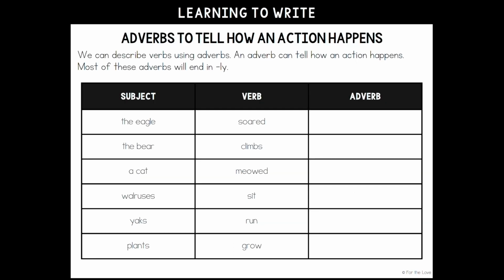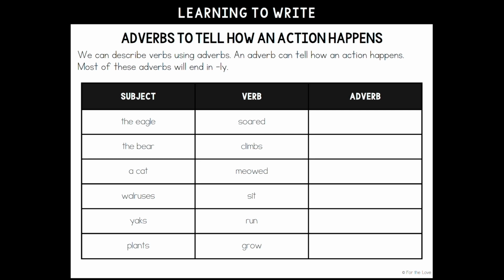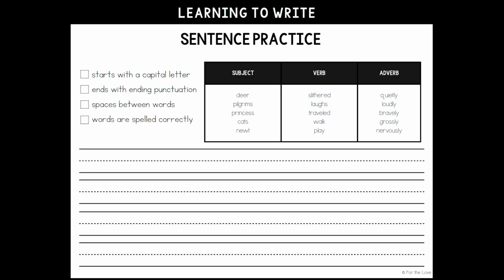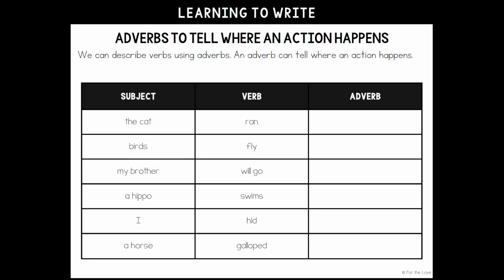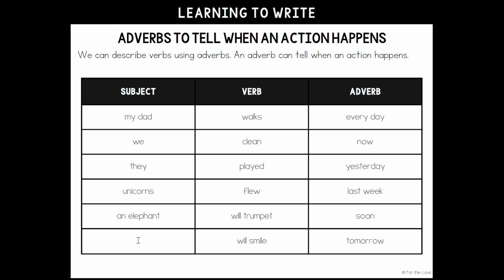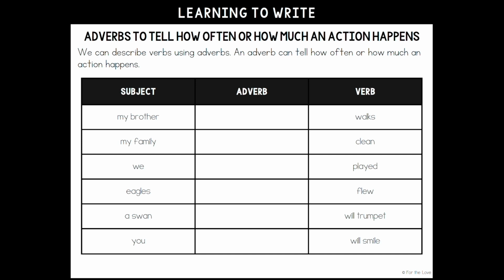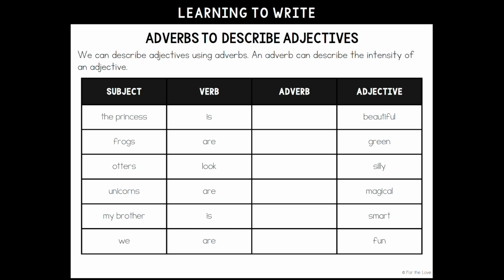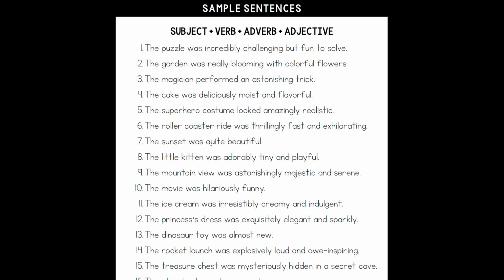Learning to Write: Adverbs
Students need to learn how to write with systematic and explicit instruction. This program takes teachers and students from nouns to complex sentences by introducing the rules of grammar one step at a time. In this video, students learn how they can use adverbs to add information to their sentences. Adverbs can tell us how, when, where, how often, and how much actions happen. Adverbs can also describe adjectives. This lesson will take a week or two to teach.